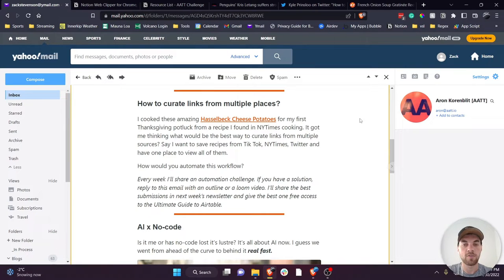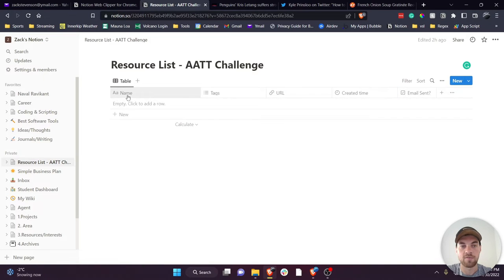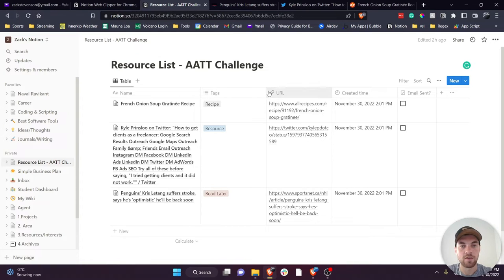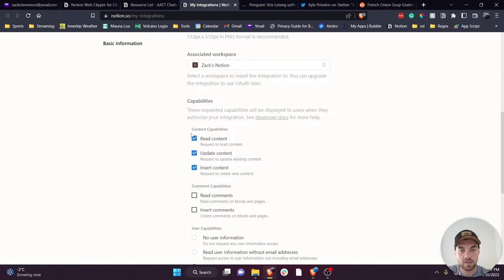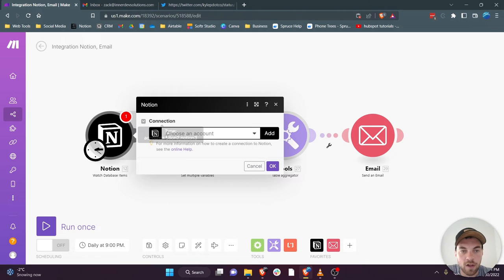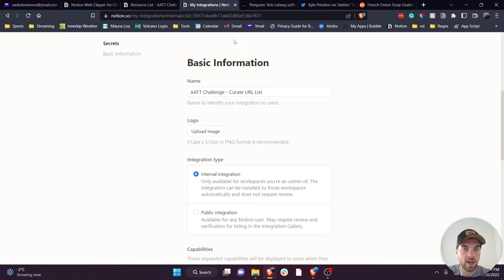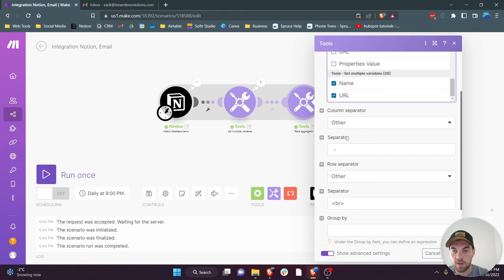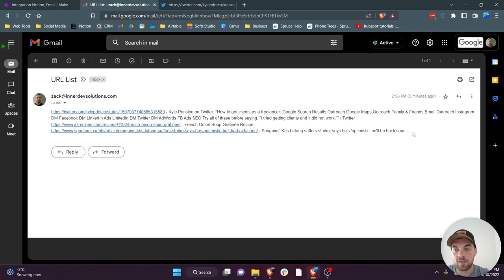Save links to read later, your favourite recipes, and any resource you may find useful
Quickly and easily set up a customized solution to save links and resources you want to save.